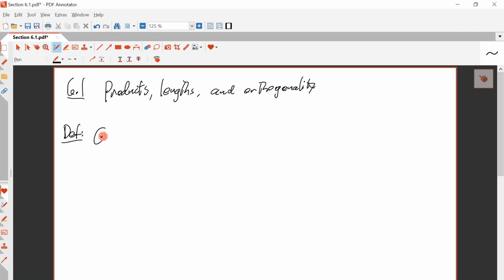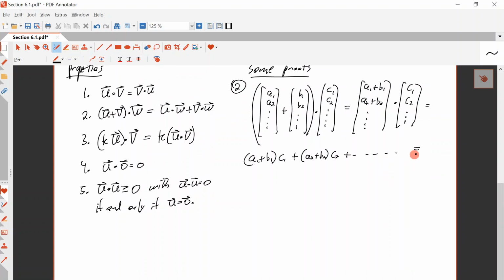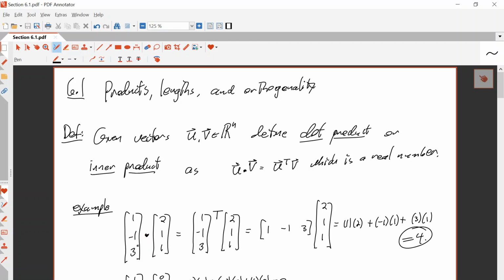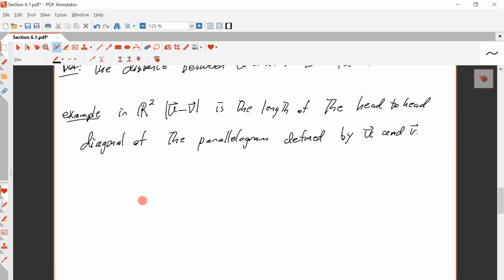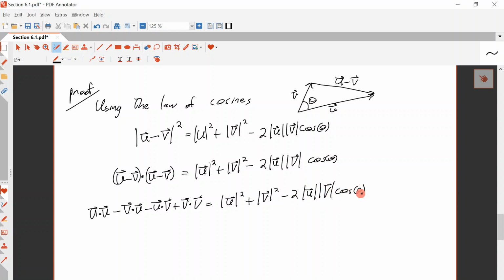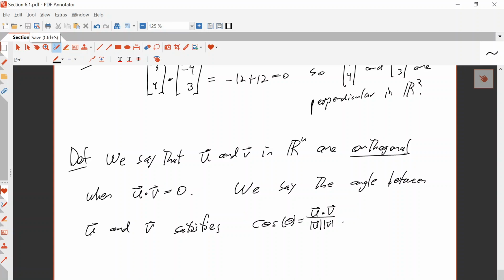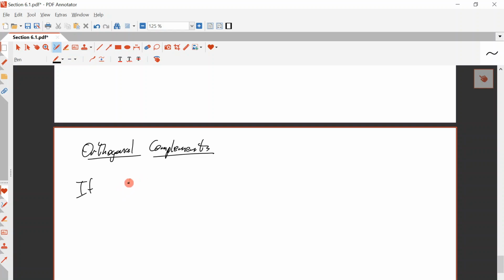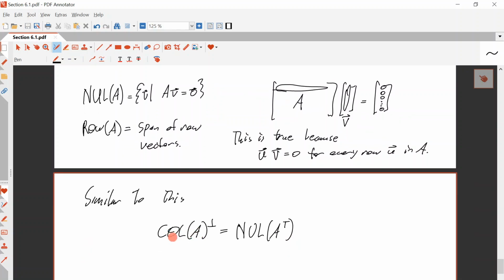Linear Algebra - Section 6.1